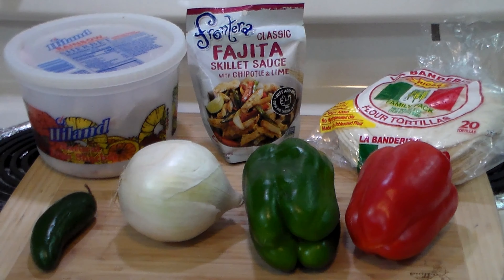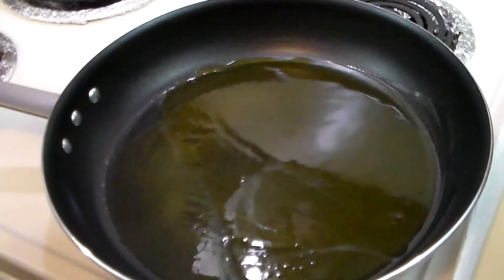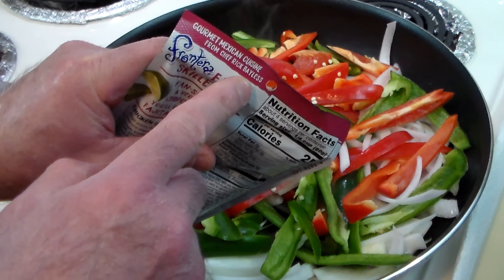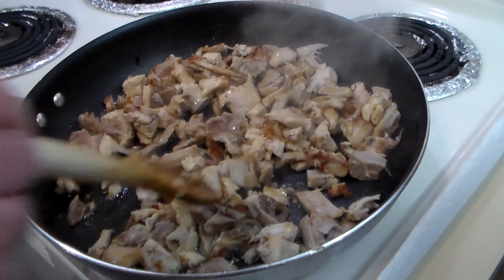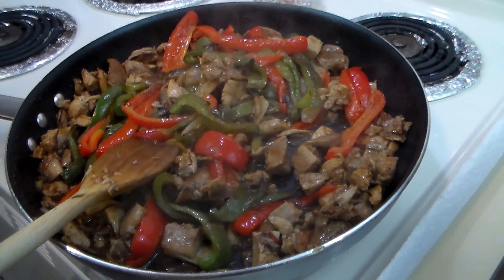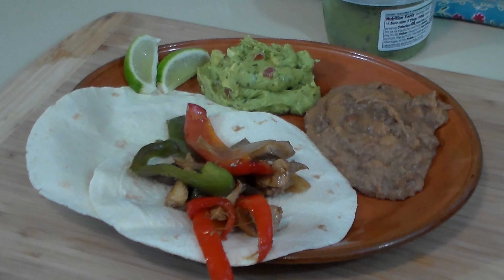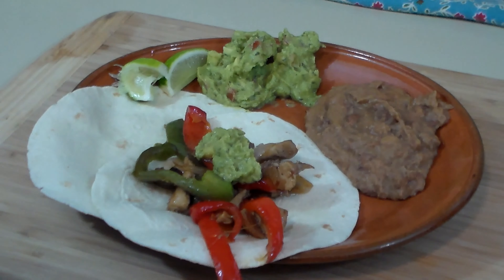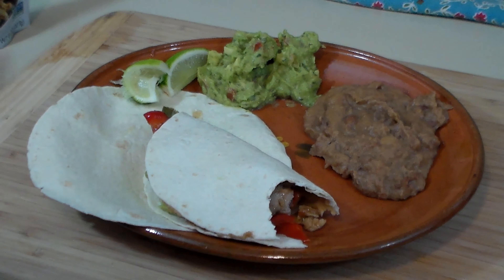Turkey Fajitas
Delightful recipe using leftover turkey meat. What better way to enjoy leftovers than a good Tex-Mex dish? This was my first time trying this Fajita Sauce Mix and I was surprised at how authentic the flavor was along with it pairing so well with turkey. Not getting any kickbacks or perqs for mentioning this sauce brand, just want to share good stuff with my viewers.

1 ½ - 2  LBS Leftover Roasted Turkey
1 Onion
2 Red Bell Peppers
2 Green Bell Peppers
2 Jalapenos
1 8OZ PKG of Rick Bayless’s Frontera Brand Fajita Skillet Sauce
1/3 C Olive Oil
Flour Tortillas
Guacamole
Refried Beans
Lime Wedges

Music: La Bamba, performed by Xavier Cugat and his orchestra. From the CD Xavier Cugat E La Sua Grande Orchestra C. 1996 Joker International, Italy. Used by permission.